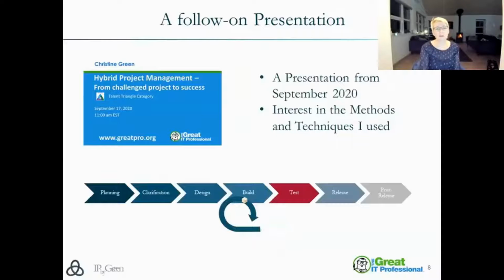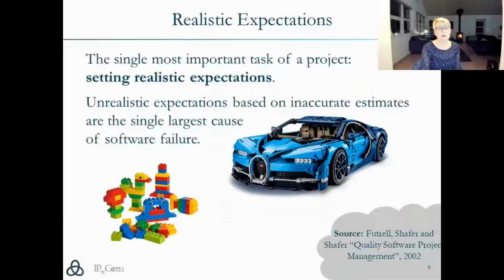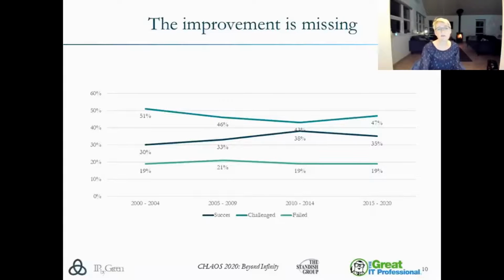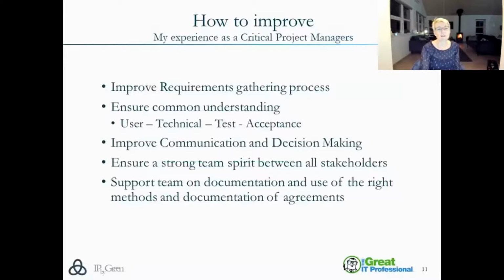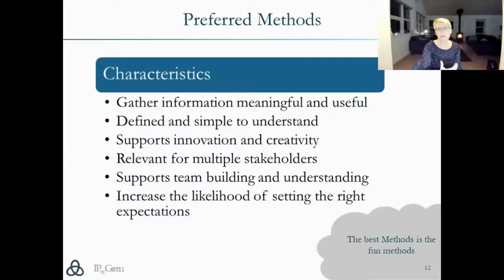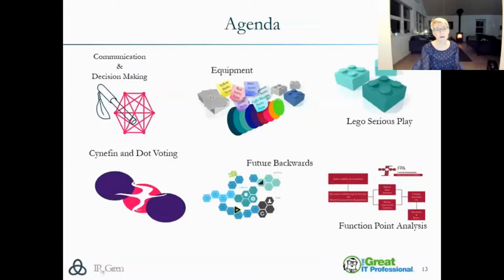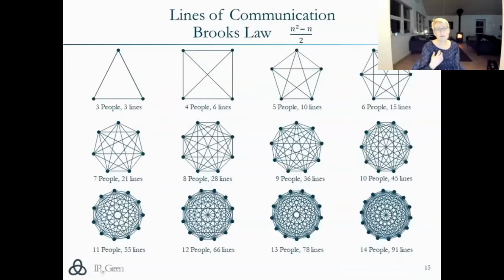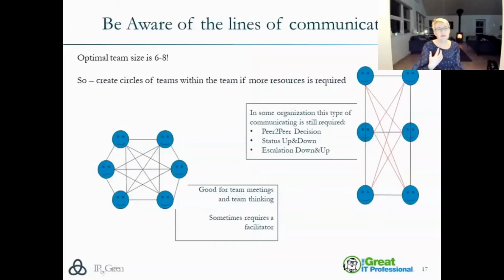Critical Software Projects With Success –a Deep Dive to the Right Methods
In this webinar we will discuss methods you can use as a Critical Project Manager to ensure that your software projects will be successfully delivered.

ABOUT THE PRESENTER:  Christine Green is the owner and principal consultant of IPbyGreen. She has over 20 years’ experience within the software industry where she focuses on cost and effort estimations for complex and critical software projects.